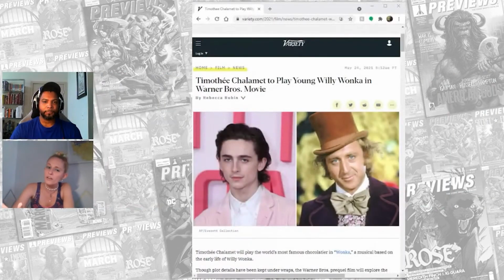What Is PREVIEWSworld Pullbox?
Still wondering what PREVIEWSworld Pullbox is? We'll explain...
In the following clip from PWWLive, @TJAComics and @Freecomicbook explain how PULLBOX is here to make every nerd's life easier and get YOU to your fandom quicker!

Hosts: Troy-Jeffrey Allen and Ashton Greenwood

Produced by Troy-Jeffrey Allen

Edited by Johnny Rose

Sapphire Studios